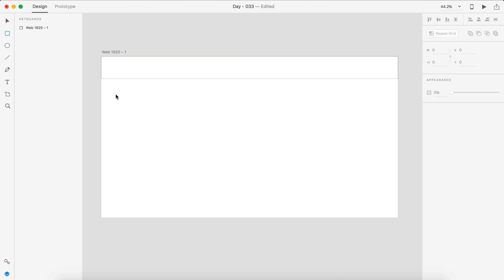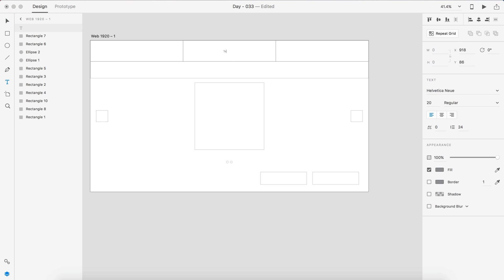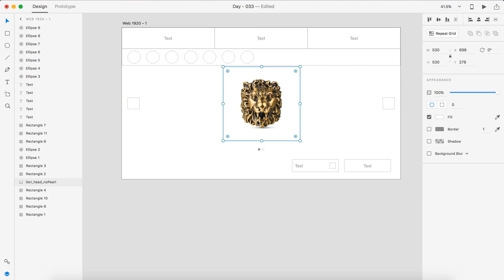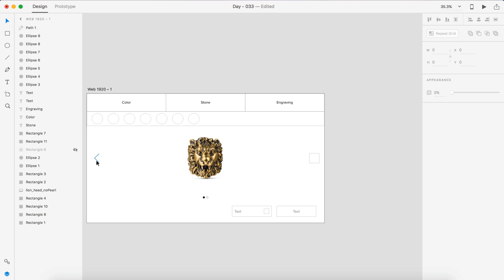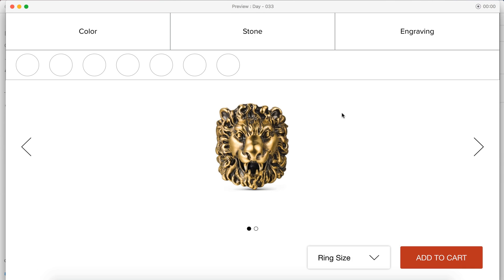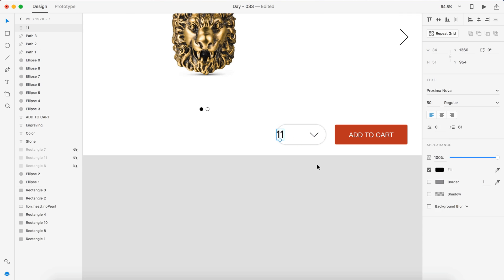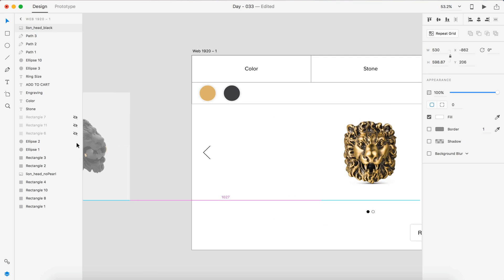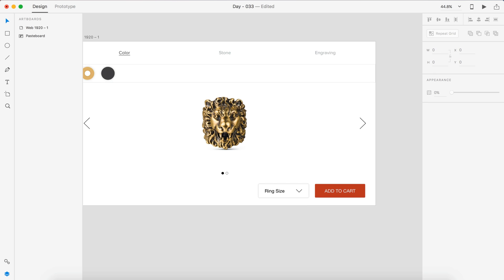Daily UI - Day 033 - Customize Product (Design & Prototype)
Daily UI - Day 033 - Customize Product

Today I will be making a customize product. This is for customize a lion ring before you add it to your cart. You will chose the color, stone, engraving and size. Each step will take you through each screen and show screenshots of how your product is looking. As you progress through the design a breadcrumb trail is left so you know what you selected previously.